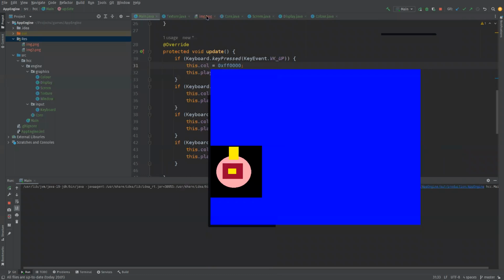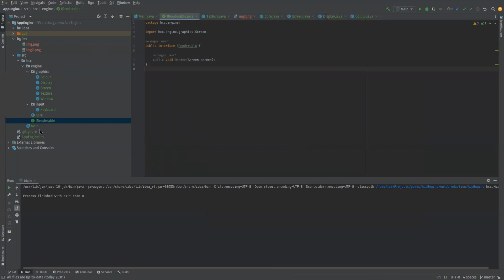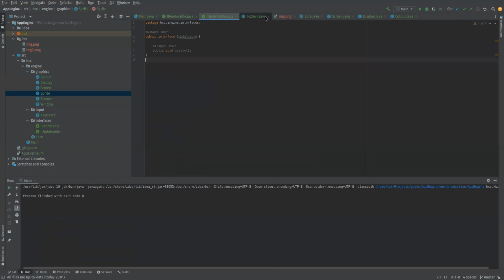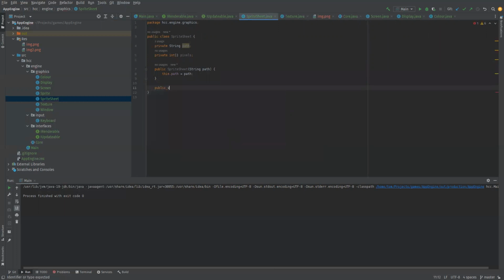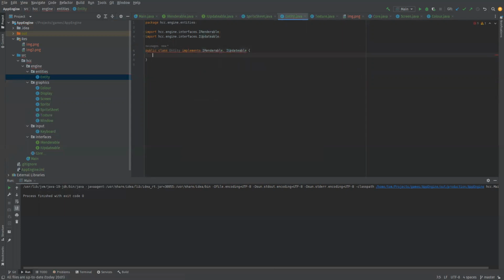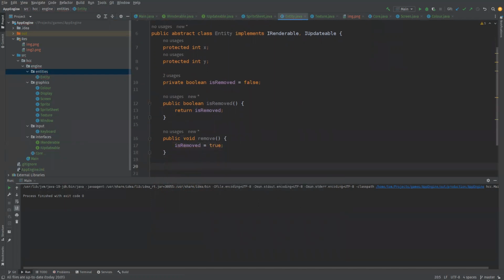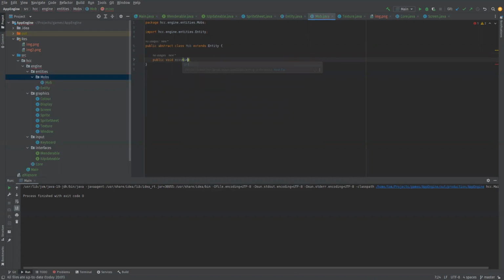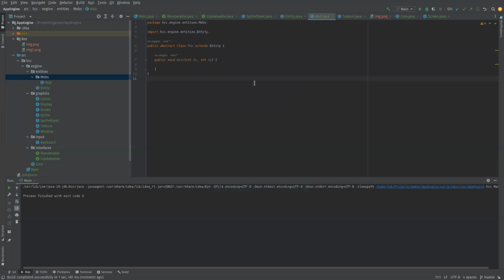Java Swing - Programming and Chill (Sprites & Sprite Sheets)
Yet another live stream highlight. adding sprite and sprite sheet classes to our app engine